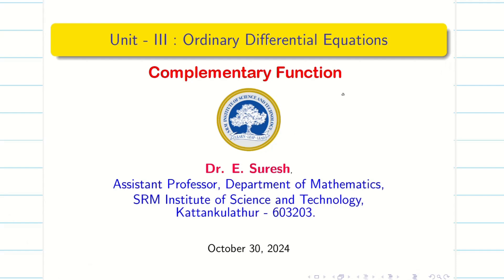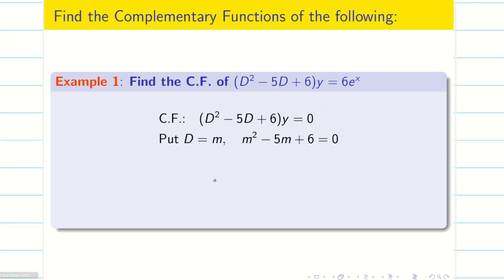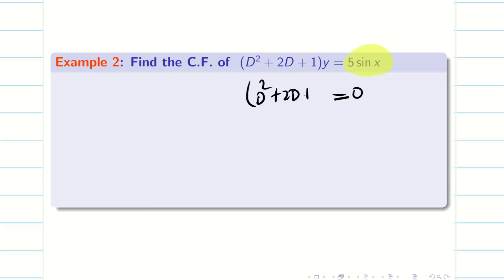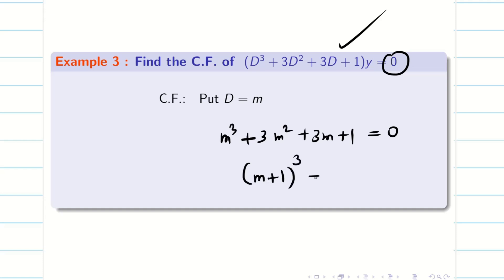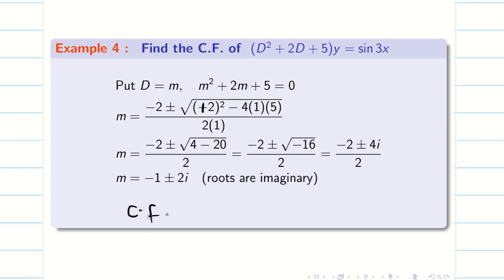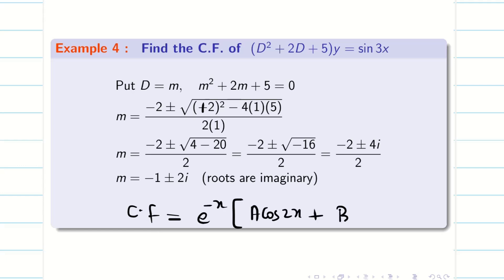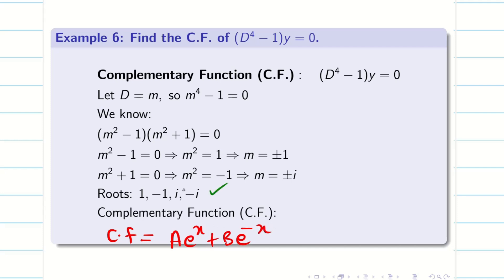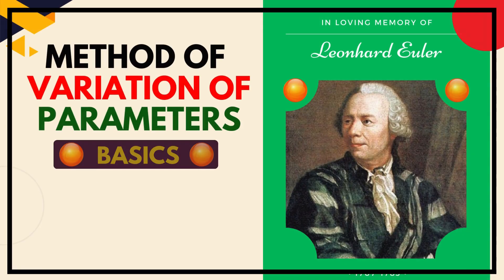2. Complementary Function - Unit 3 : 21MAB101T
2. Complementary Function - Unit 3 : 21MAB101T